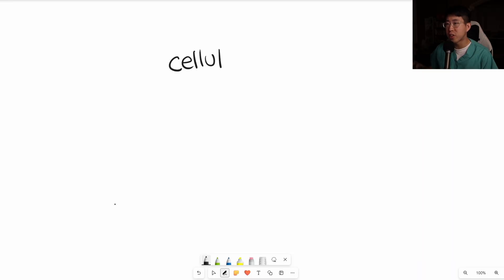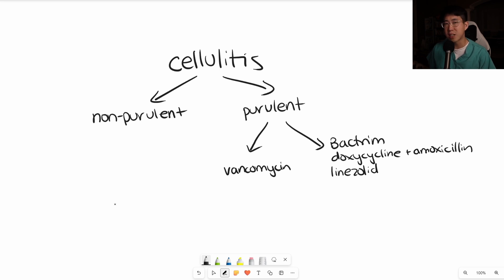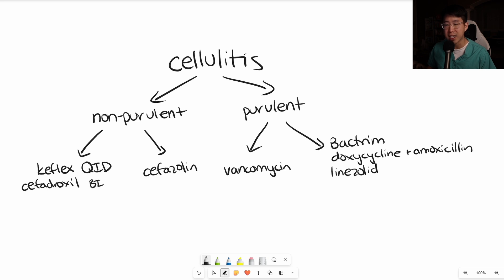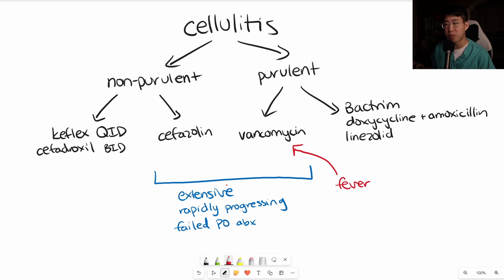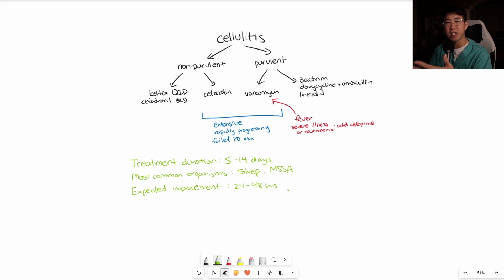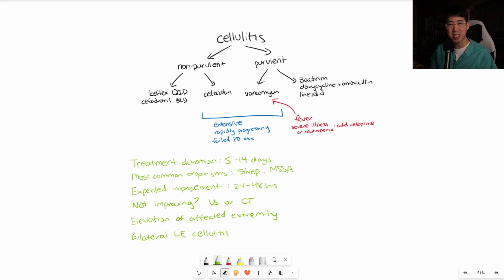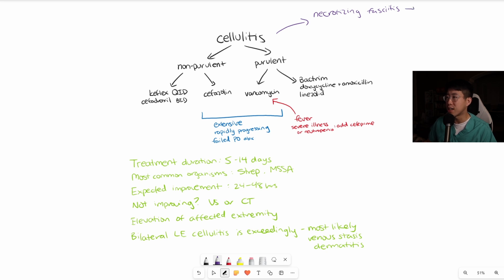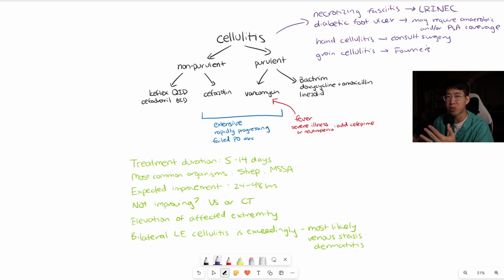How to Treat Cellulitis (Common Mistakes to Avoid)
Wanted to make a video on a simple and easy to remember approach to cellulitis, especially because a lot of times we see antibiotics prescribed that aren't necessarily indicated and also some suboptimal choices like ceftriaxone instead of cefazolin, or doxycycline monotherapy rather than the recommended doxycycline + amoxicillin for the additional Strep coverage. Maybe some minor nuances but I think it's always a worthwhile review. Hopefully this is a helpful little approach to cellulitis!